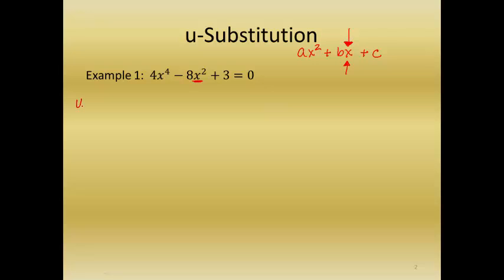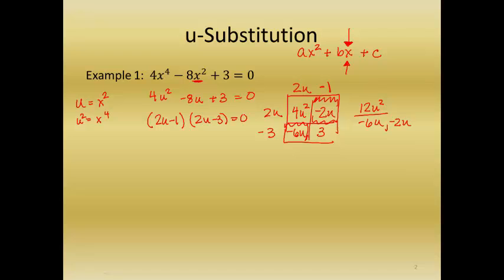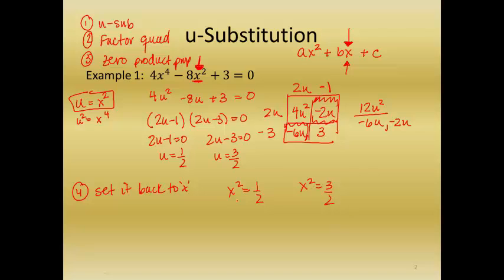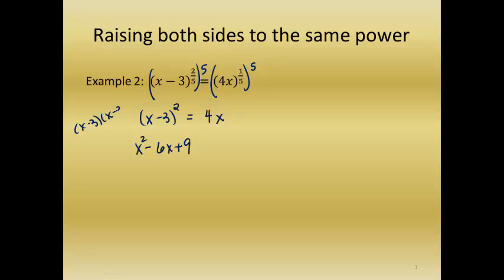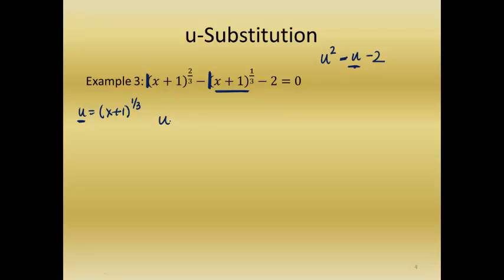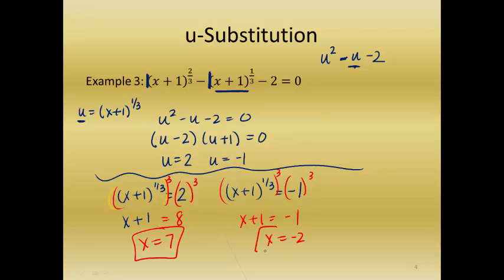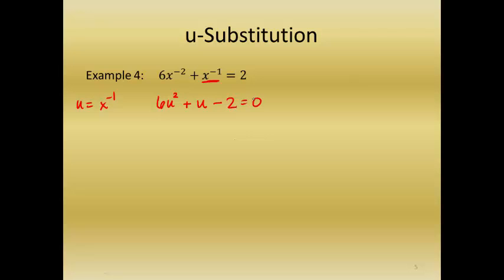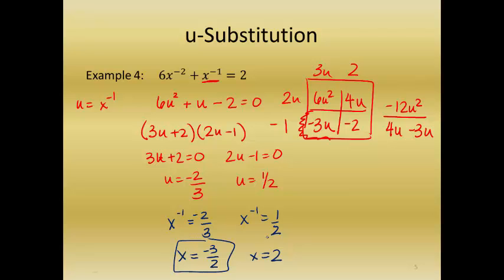Algebra 2 Video 9 3 2